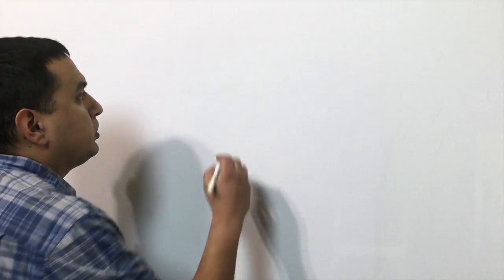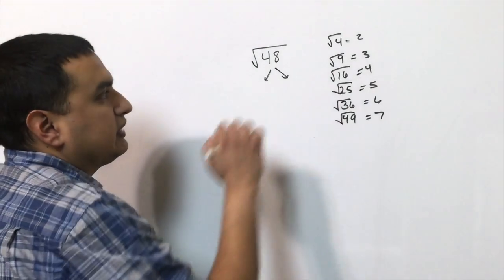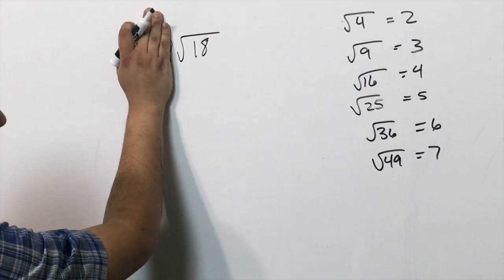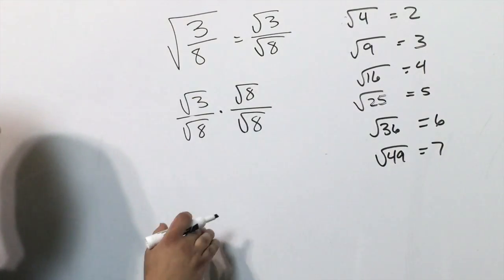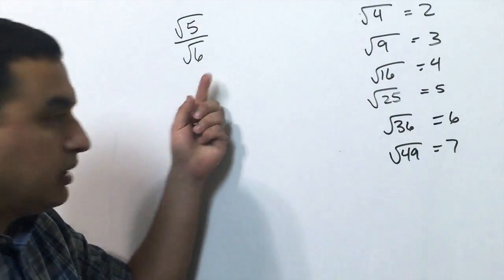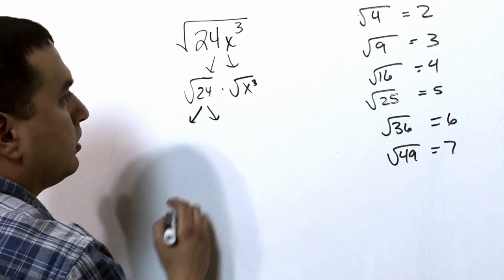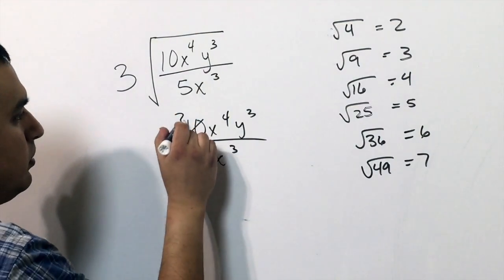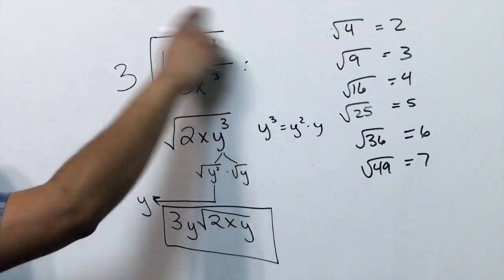Simplifying Radicals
This video is about Simplifying Radicals